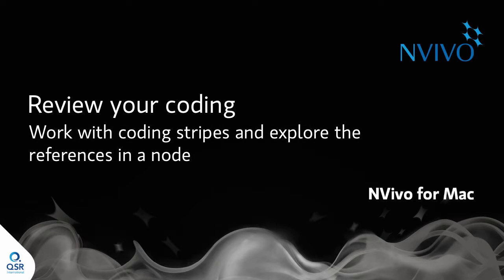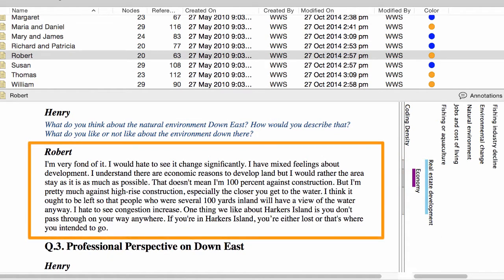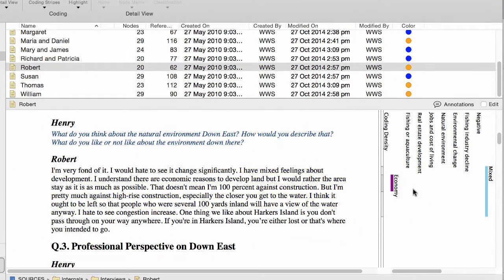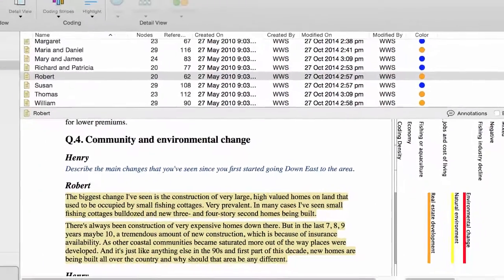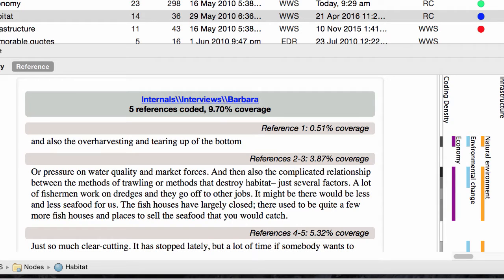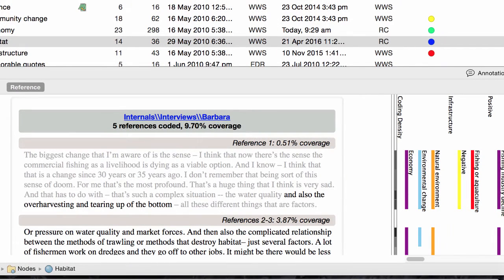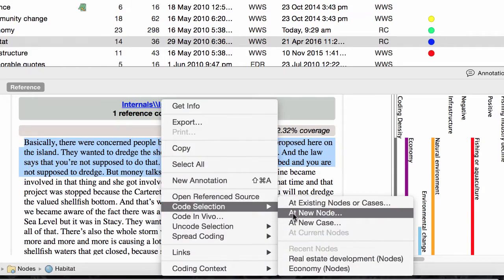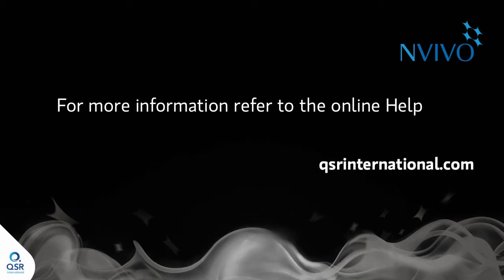Review your coding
After you have imported your source material and done some coding, you might want to stop and take stock.
This tutorial looks at some of the ways you can review what you’ve coded.